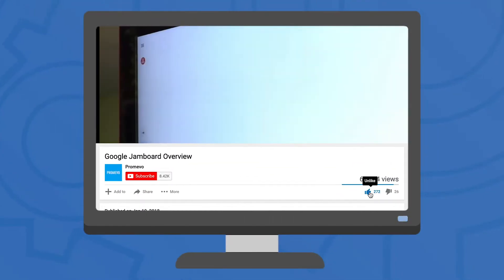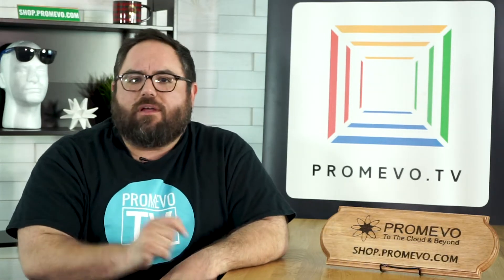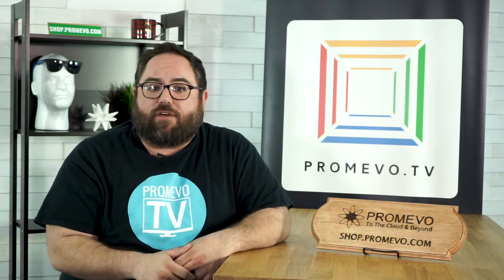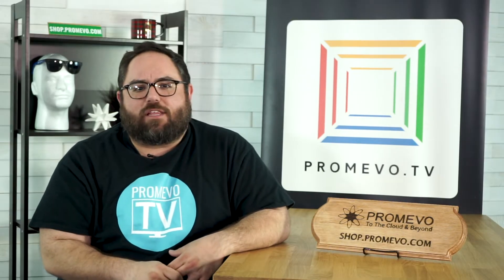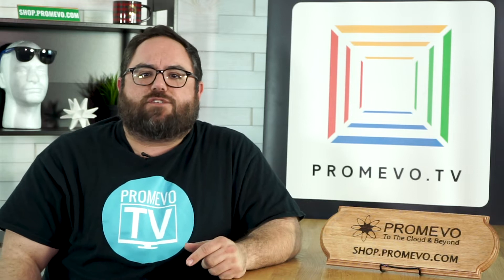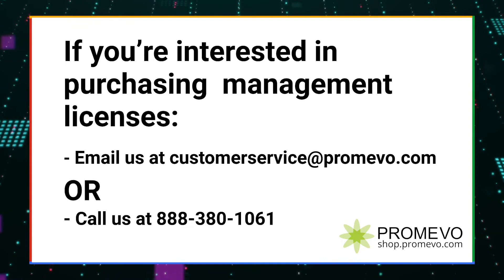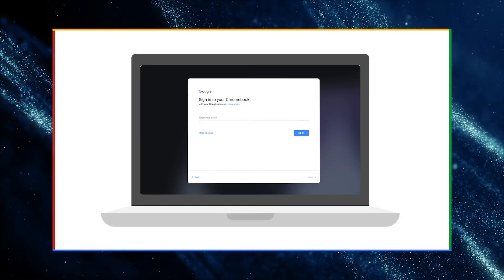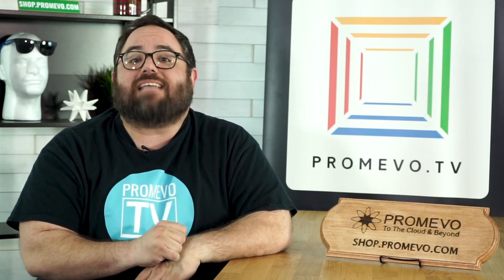So, you got a Chrome Device without a license - now what?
So, you got a Chrome Device without a license - You need the solution to a Chrome Device without a license. How many times can I type license and solution in one section? You're about to find the solution to that license problem too. Let us know what questions you have in the comments here or send an email to - we'd love to help you in your Google life journey, so let us supply you with some of the best tech in Chrome os!

FOLLOW PROMEVO!